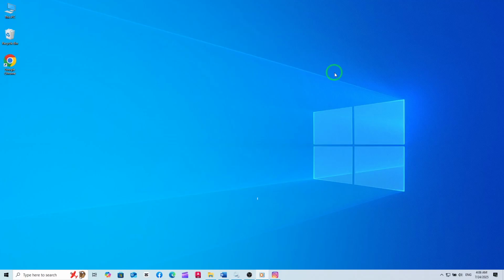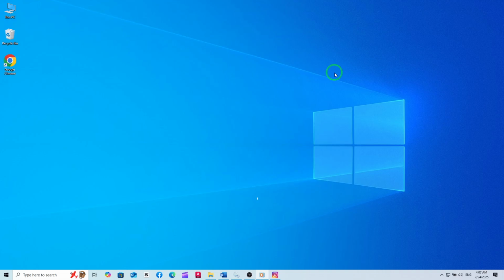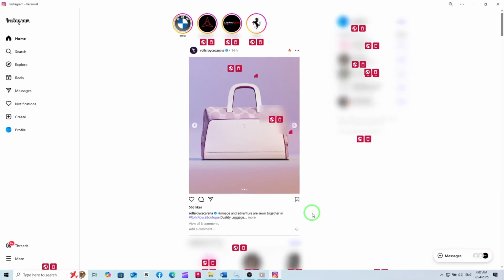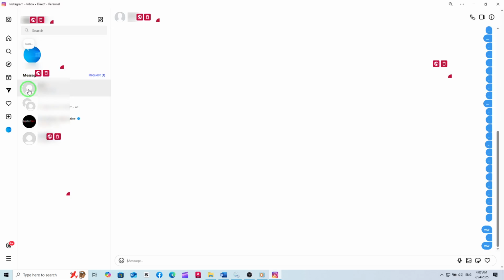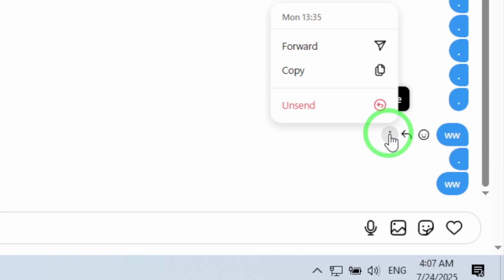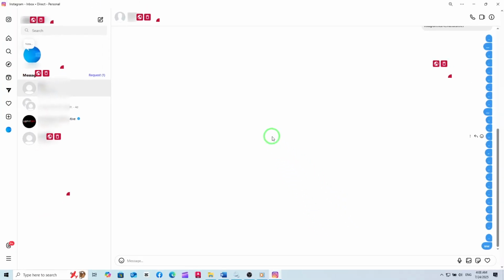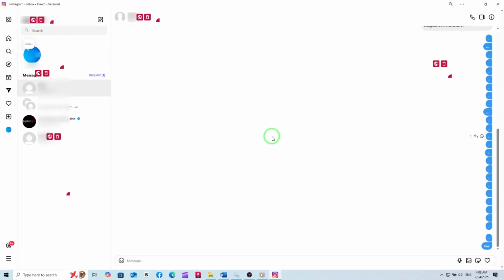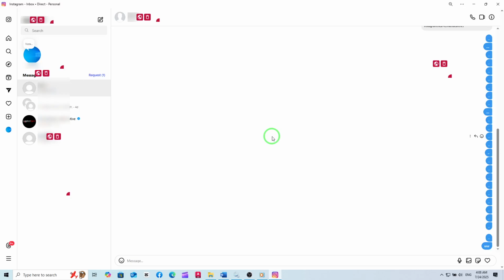How To Delete A Message For Both Sender and Recipient On Instagram App On PC (New Update)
Learn how to delete a message for both sender and recipient on the Instagram app using your PC with the latest update. This step-by-step guide will help you manage your conversations and remove messages from both sides easily.

Follow these steps:

1. Open Instagram app

2. Find the conversation and the message

3. Hover over the message and click on three dots

4. Click on unsend, confirm the step

By following this updated method, you can keep your Instagram chats clean and ensure messages are deleted for everyone in the conversation. Perfect for anyone wanting full control over their Instagram direct messages using their PC.-

Chapters:
00:00 Intro
00:12 Soultion
01:05 Outro